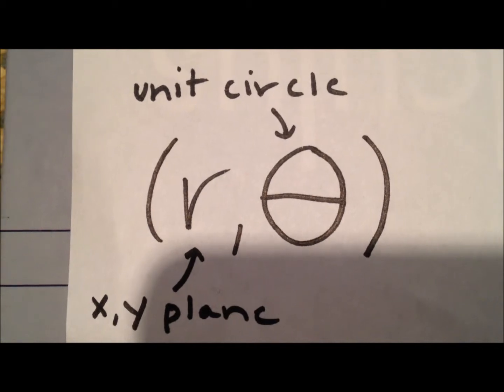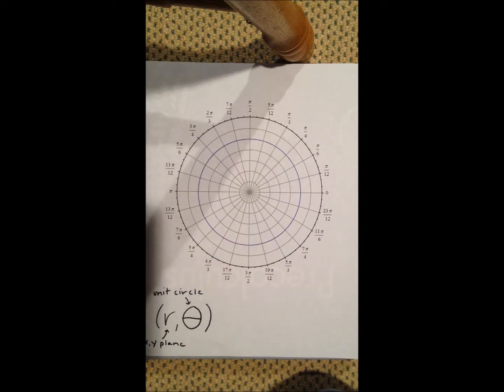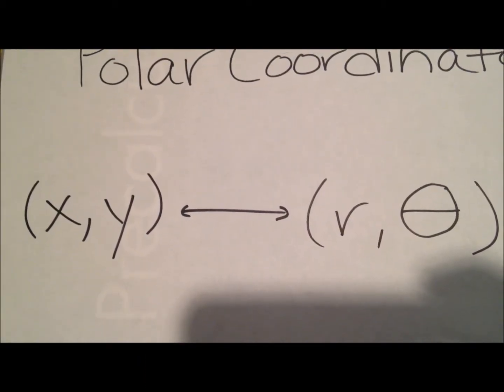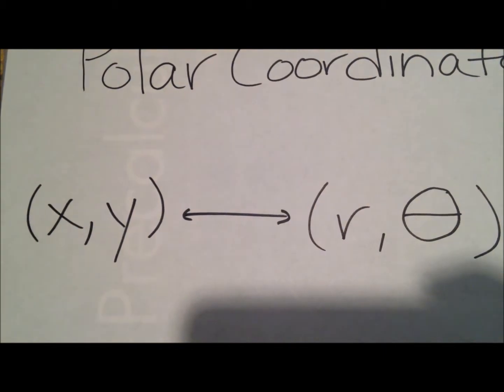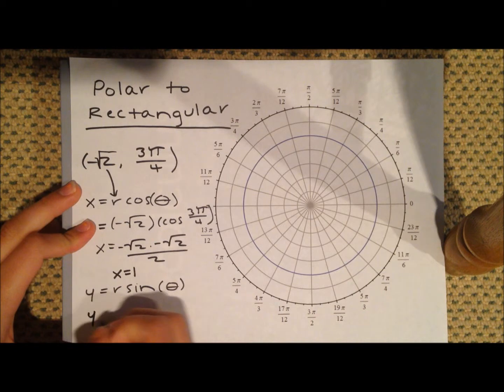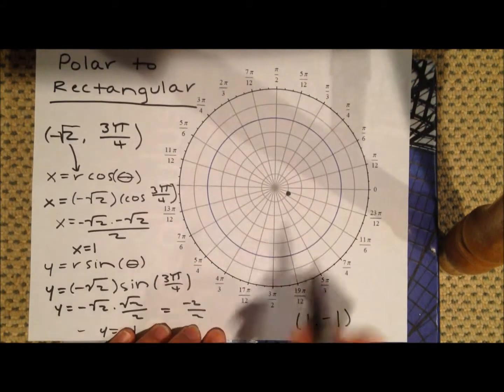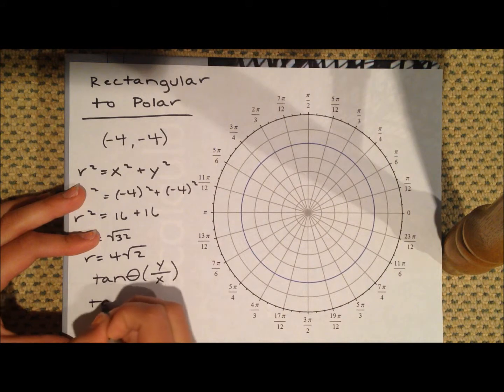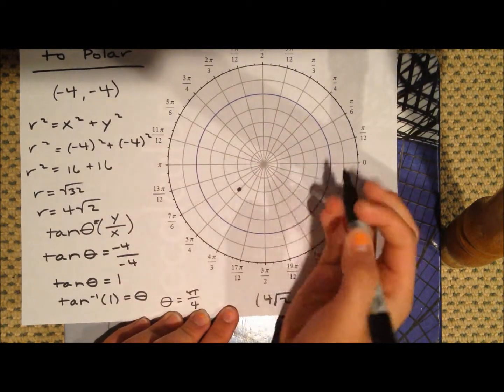Polar Coordinates and Graphing on the Polar Plane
Math Analysis Extra Credit